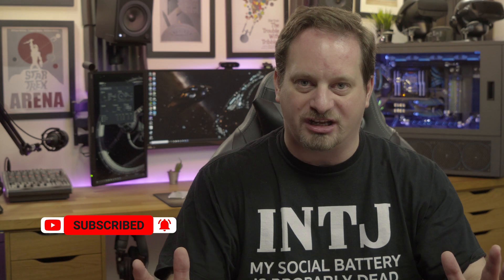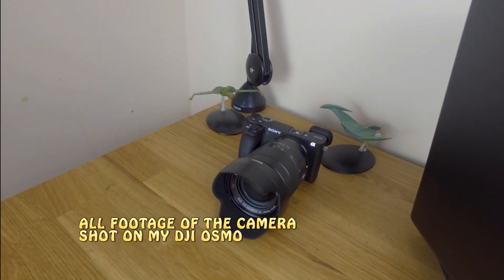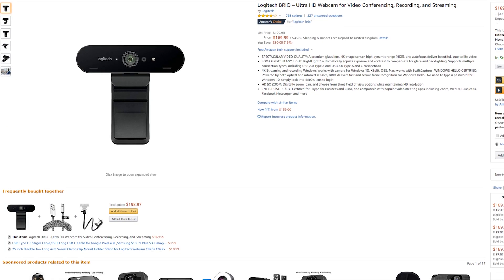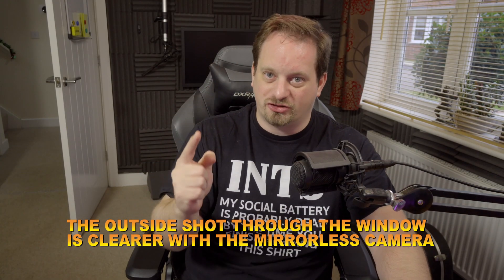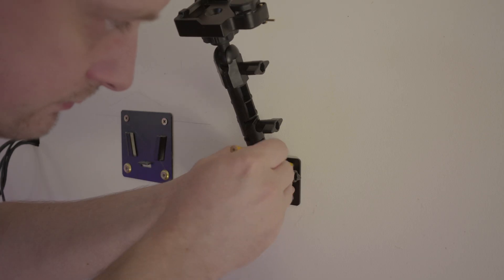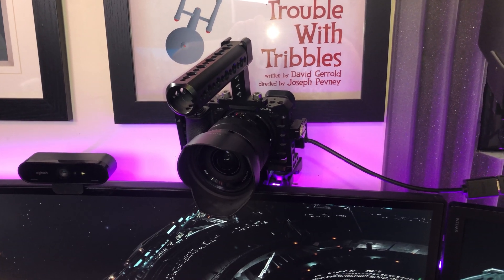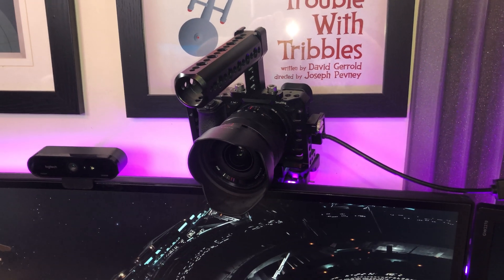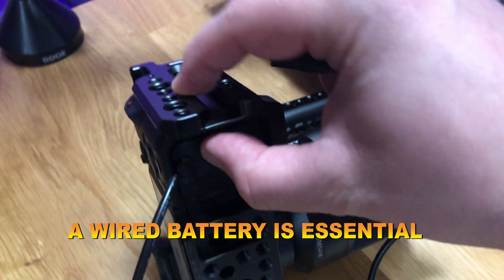Turn your DSLR or mirrorless camera into a webcam for streaming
A how to guide - convert any DSLR or Mirrorless camera into a high quality webcam for streaming